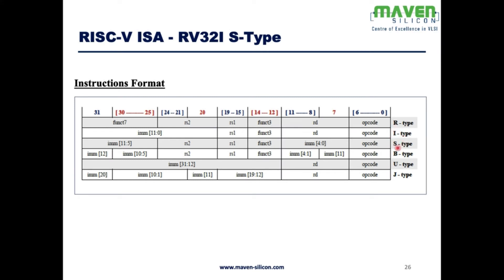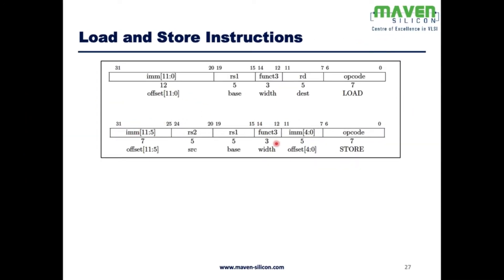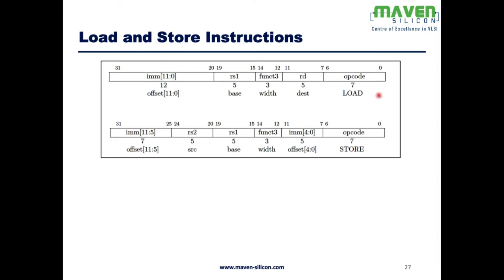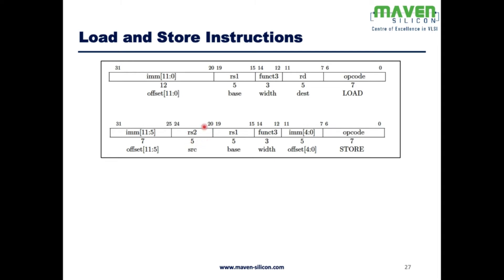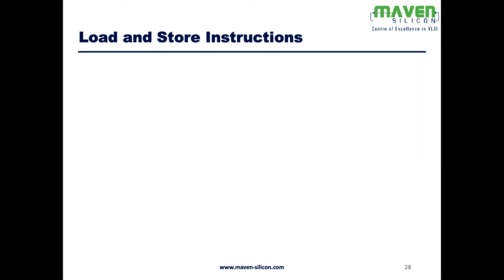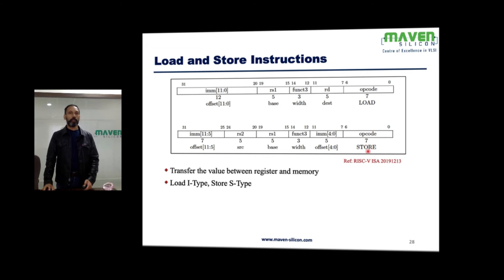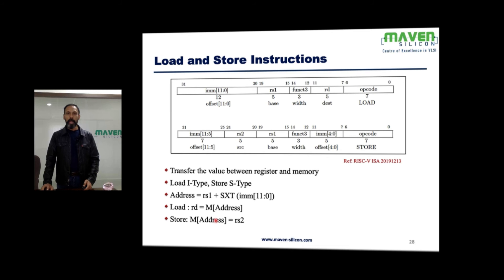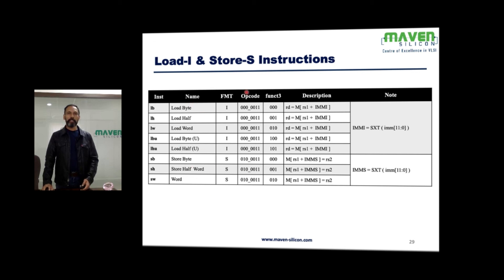RISC-V RV32I S-Type | Maven Silicon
This video explains the RV32I S-Type instructions.